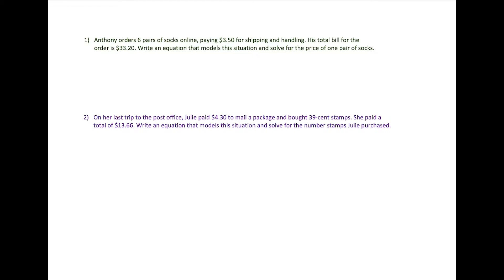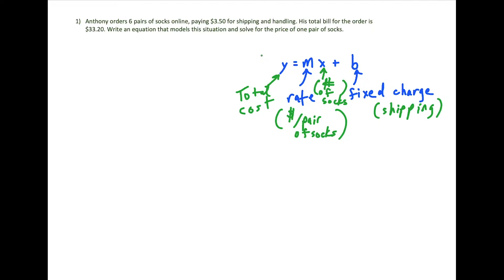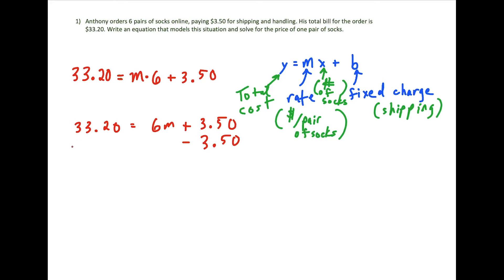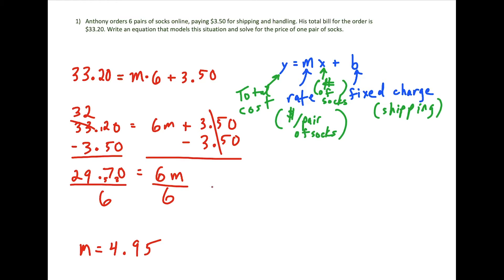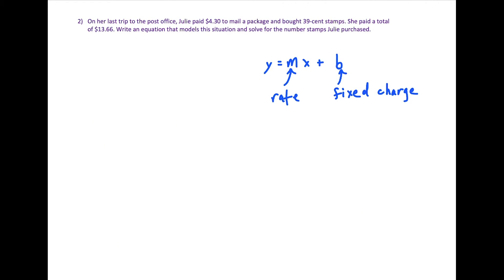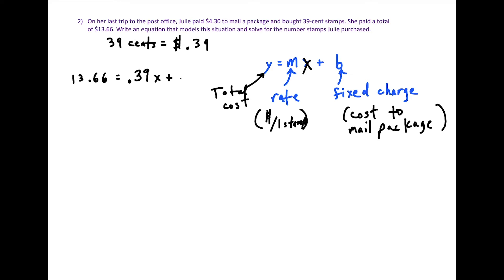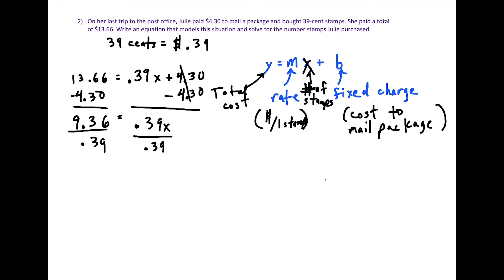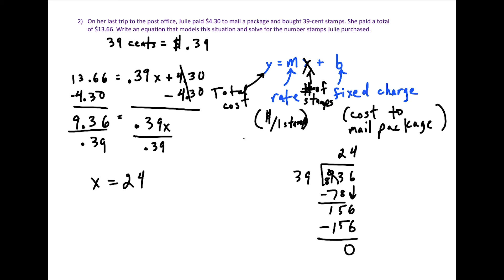Linear Equation Word Problems - Algebra 1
This video focuses on how to solve linear equation word problems, using the equation y = mx + b. I explain carefully how to define each variable, and then solve the resulting equation.

If you have any requests for future videos, leave the topics in the COMMENT section below.